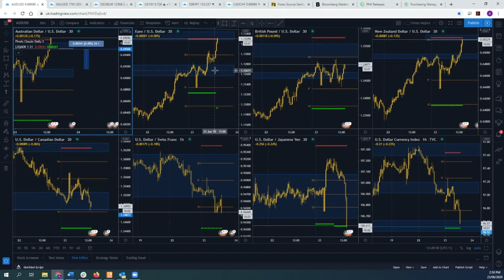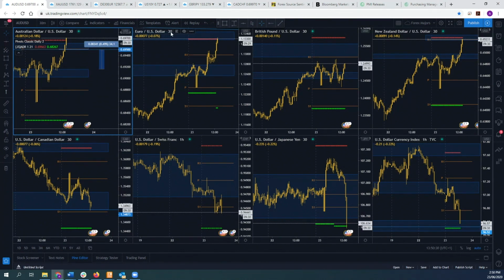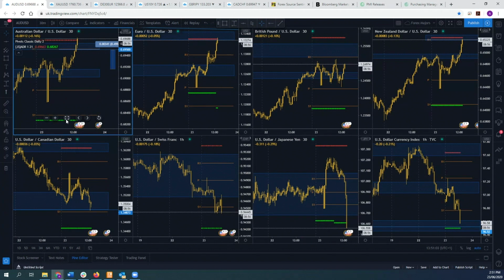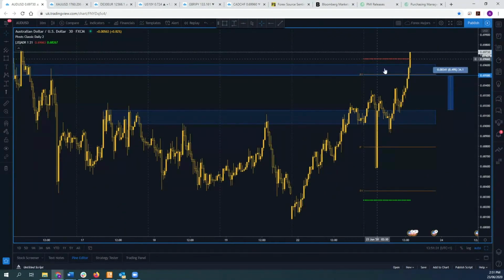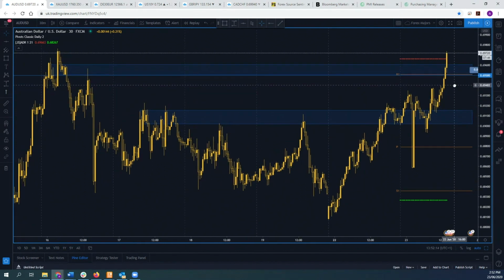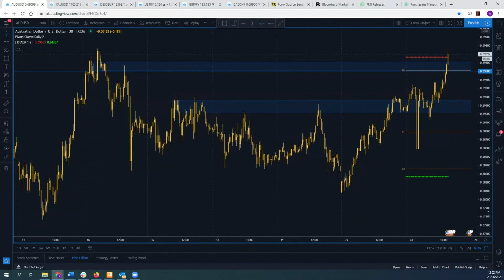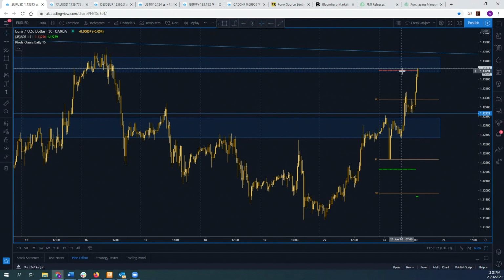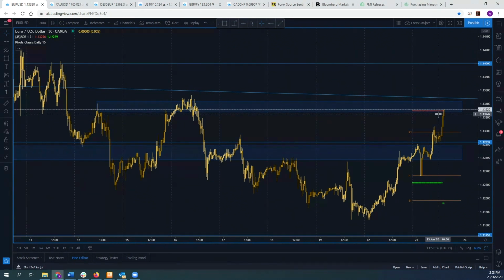Quick Tip On Taking Profit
Knowing where to take profit is a bit of an art, but these tips will help you develop a process you are comfortable with.

So I think this is a good question to do a quick lesson on, on why we we have specific price targets when we trade.

So, obviously in today's session for the Aussie US dollar, and not only for the Aussie US dollar but also for the Euro US dollar, we had that upside bias. Now, both of them was driven to some extent by a risk on turn but we also had positive data points coming out in the form of PMI matrix, which gave some potential upside for the Euro as well. So we traded both of them to the upside versus the US dollar.

We had a potential entry zone for the Aussie versus the US dollar coming in at the 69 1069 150 area and for the Euro, we had that entry just above the 112 80, actually just off to the PMI data release. Now the reason why we chose to take profit on the Aussie dollar at 6950 and reason why we chose to take profit on the Euro US dollar at 113 30 isn't because we don't think the sentiment is still valid, the sentiment is still valid for both these two trades.

The reason why we took off the trades at these levels were because they offered as a high probability area in both cases where we could expect some resistance to come into the pay.

Now whether you're trading to the upside obviously you gonna be looking for resistance, when you're trading to the downside you gonna be looking for support.

So looking at the Aussie versus the US dollar, the reason why we chose 6950, firstly, it's a psychological price handle so we're sitting at that 6950 zone. Apart from that we also have confluence of the r1 or first resistance of the daily pivot, the classic daily pivot.

We also have the 80 or higher sitting at the 6960 and we have this most recent FEV value highs coming in on the 16th of Jan, 16th of June, sorry. So looking at this area, this area did offer us a great high probability opportunity or at least area we could expect some resistance to come into the P. Now had we have known obviously ahead of time, remember when we traded this, we didn't see any of that, so hindsight can sometimes play tricks on our minds.

When we traded this, that is the only view we had. So looking at that from all the available information, this was a good zone to either bank some pips, take a full profit or at least just reduce some risk on the trade which is also something we we normally say, you can either choose to take your full risk at this position or at least reduce some risk meaning, that you move your stop loss to break even or you lock in some profit by moving that stop a little bit higher.

So the reason why we always choose a safe target for the day you run, is we always have two things in mind, we have our normal technical tools in mind like support resistance areas, FEV value zones, the open to the downside and we also incorporate that with the other tools we have like, the r1 and the s1 pivots, the ADR high and the ADR low, so this offered us a high probability area to look for some profit.

Looking at the Euro versus the US dollar, very, very similar picture there. If you followed our first videos for the day, obviously, the way I traded this personally is, I waited for the PMR matrix and jumped in and I've got a full add around 112 83 How I traded this is I took two positions.

The first one I took off at the all one pivot again because we have this most recent high, as well as that 113 psychological level and the old one So we have a high confluence area to expect some resistance but I didn't expect that to have the only thrust to the upside for the, for the P there was reason to believe this P could continue upwards, due to the sentiment in play right now in the second target we have was at the 113 30.

Now, why the 113 30? We have the 113 50 just above that, we have a very significant daily, trend line also extending just above that area.

It just means that this offers us a great opportunity to bank some pips, reduce some risk with this expected move to the upside. So by no means do we think, when we reach these levels, the sentiment will automatically go away.

As long as the sentiment is in play, the P can continue inching up higher but when we take these type of day trades, we're always looking for that higher probability zones, that gives us the highest probability and highest conviction to look for some potential resistance or support if we're trading to the downside for the base. so I do hope that makes sense.

If you find this content helpful, you’ll love the Financial Source Terminal for live forex analysis and trade ideas